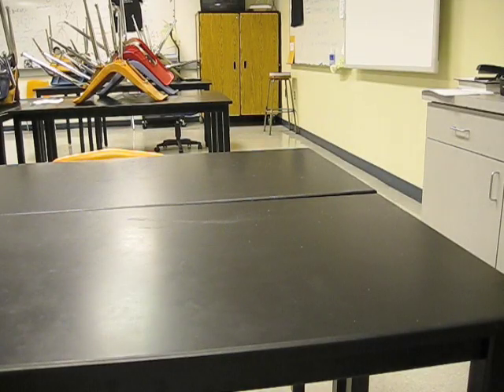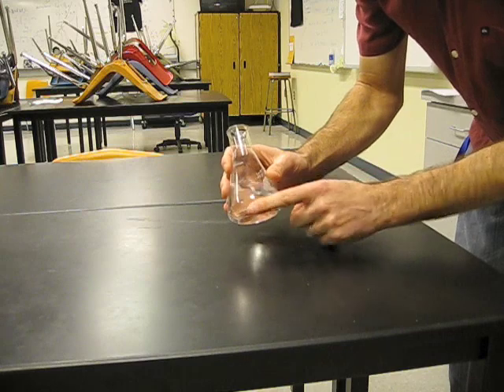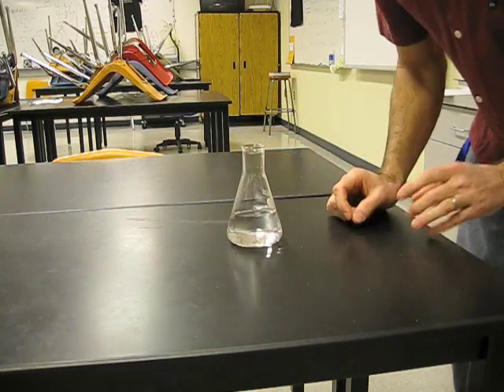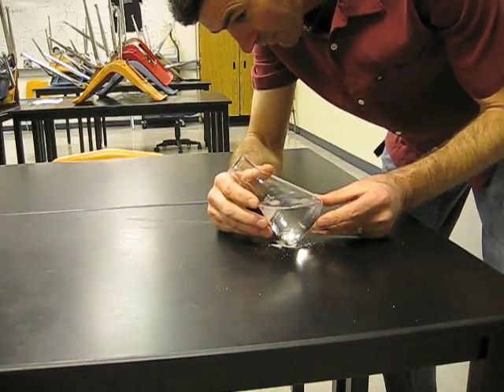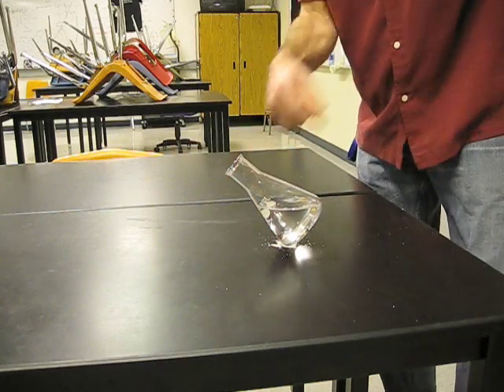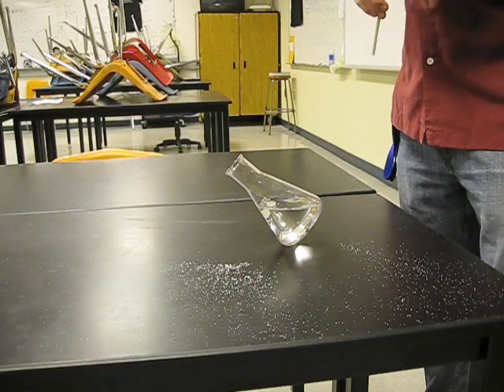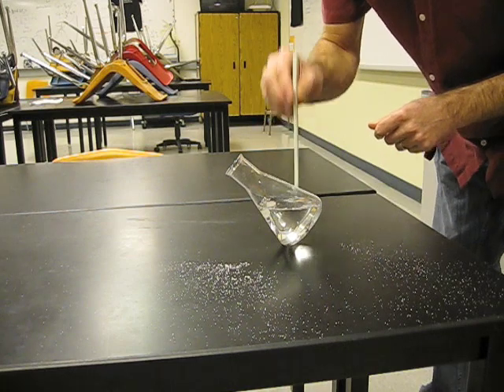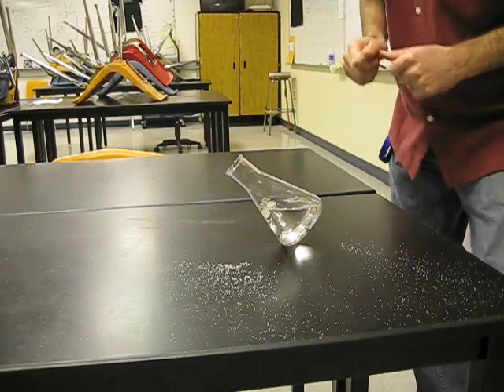Holloway Help - Balanced Flask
How to balance a flask on its edge